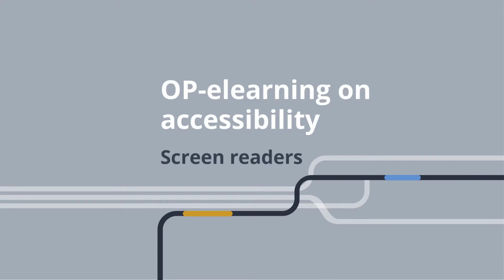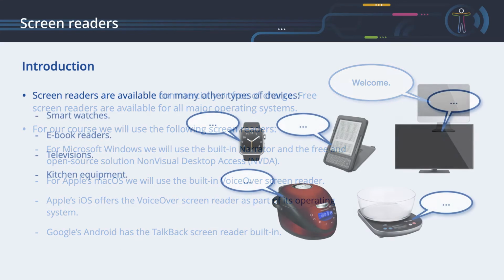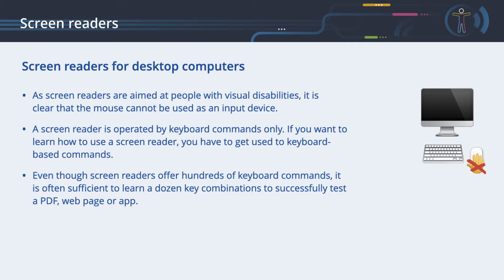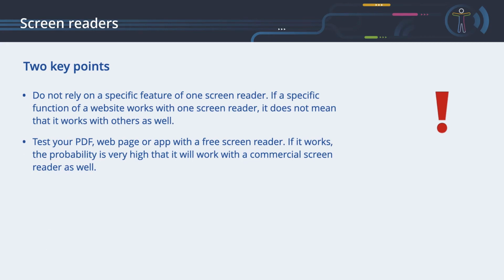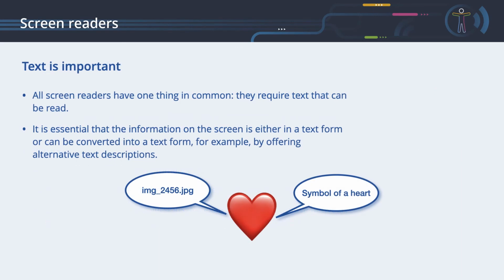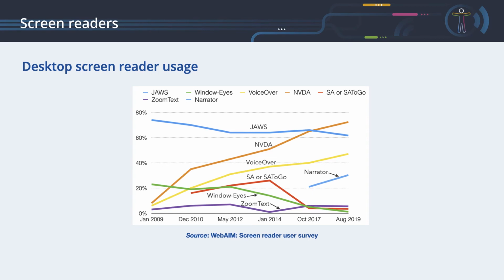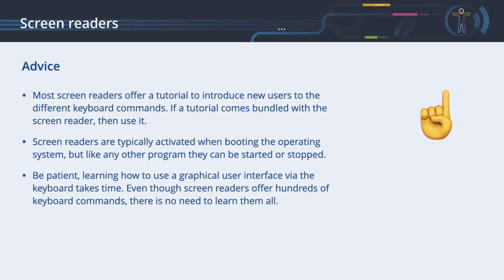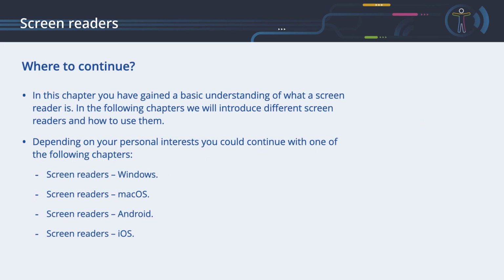Screen readers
In this chapter we will introduce the main characteristics of screen readers.

TRANSCRIPT (shorten)

A SCREAN READER is a form of assistive technology, which converts screen content into an audible form using text-to-speech technology. Is typically used by people with visual disabilities or impairments that make it difficult to use personal computers or handheld devices. It supports a wide variety of Braille displays, which enable the user to read single characters of text with their fingertips.

Screen readers are available commercially or free of charge. Free screen readers are available for all major operating systems.

The following screen readers has been tested: for Microsoft Windows: the built-in Narrator and the free and open-source solution, NonVisual Desktop Access, NVDA for short. For Apple’s macOS: the built-in VoiceOver screen reader. Apple’s iOS offers the VoiceOver screen reader as part of its operating system. Google’s Android has the TalkBack screen reader built in.

Screen readers are available for many other types of devices, such as: Smart watches. E-book readers, televisions, kitchen equipment, for desktop computers.
A screen reader is operated by keyboard commands only. If you want to learn how to use a screen reader, you have to get used to keyboard-based commands.

In screen readers for mobile devices, a touch interface uses the type of gesture and its position on the screen to determine the intended operation. However, people with certain visual disabilities cannot execute a gesture at a specific screen position. Therefore, screen readers redefine the gestures to position independent operations. The same gesture may have a different meaning when executed in a different mode. This can be confusing for a seeing user. Even though screen readers offer many different gestures in multiple modes, it is often sufficient to learn a dozen gesture commands to successfully test a PDF, web page or app for accessibility.

There is no standard to define the functionalities a screen reader offer; the keyboard or gesture commands which trigger a specific kind of action.

The VoiceOver screen reader on macOS uses different keyboard commands to NVDA running on Windows. A gesture executed on Android may have a totally different meaning when executed on an iOS device. Commercial screen readers often offer more features. For example, a screen reader may offer an optical character recognition function to convert text in images into editable text. It may offer improved support for applications programmed in Java. Often screen readers offer application-specific enhancements, such as improved support for Microsoft Office.

Other solutions offer the screen reader as part of a larger accessibility-program suite that includes a screen magnifier or a colour converter.

Here are two key points. First, do not rely on a specific feature of one screen reader. If a specific function of a website works with one screen reader, it does not mean that it works with others as well.

Second, test your PDF, web page or app with a free screen reader. If it works, the probability is very high that it will work with a commercial screen reader as well.
Screen readers can provide speech output using different LANGUAGES. Each language is implemented using one or more specific voices that know how to pronounce the words of a text.

VOICES are available for free or commercially. You can buy commercial voices for a free screen reader and vice versa. They are available in different versions (male and a female voice). Often, voices are offered in a low- and high-quality version.

All screen readers require TEXT that can be read. It is essential that the information on the screen is either in a text form or can be converted into a text form, for example, by offering alternative text descriptions (of an image, graph).

When we talk about screen readers, it is useful to know which screen readers are commonly used. WebAim regularly conducts screen reader user surveys. The most popular screen reader is the free NVDA. The second most popular is the commercial Job Access With Speech, or Jaws for short, screen reader.

Our advice: if you want to test your PDF or website for accessibility with a screen reader on a personal computer with a free available solution, then use NVDA with Windows or VoiceOver with macOS.

Mobile use of screen readers: as Apple is very successful in the accessibility domain, their mobile products are very popular for users with visual impairments or visual disabilities.

The majority uses an iOS-based device. That is why, if you want to test your PDF, website or app for accessibility with a screen reader on a mobile device, then use TalkBack on Android or VoiceOver running on iOS.